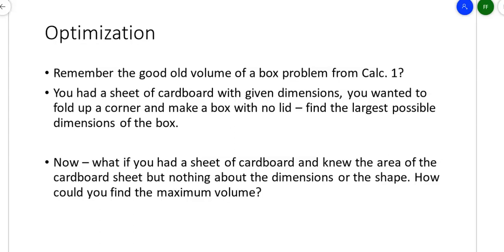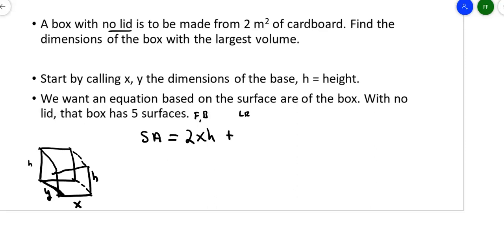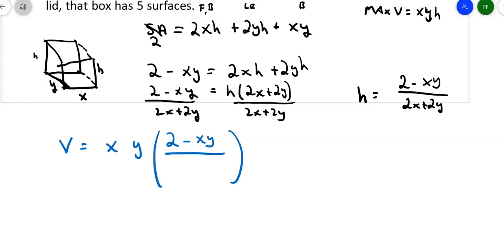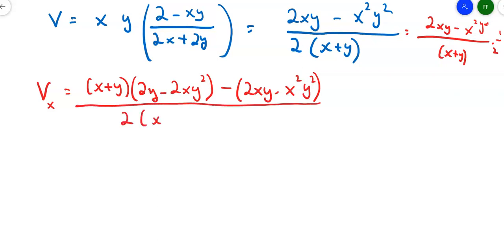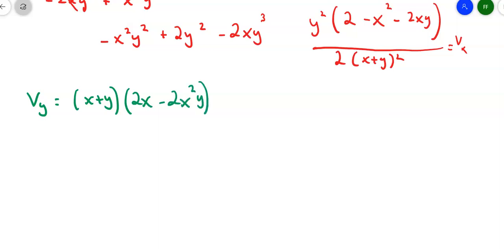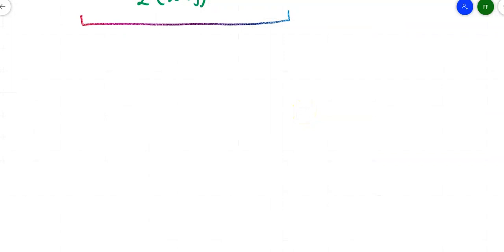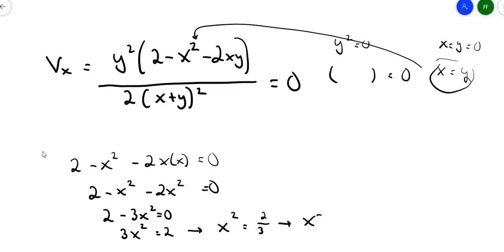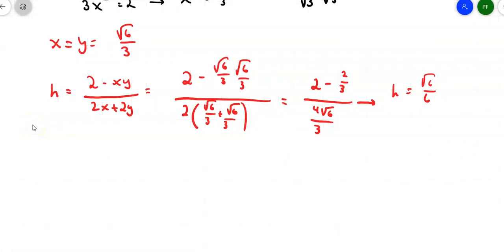Calculus 3: Max-Min Problems Part 3 (Sec. 15.7)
Calculus 3: Optimization Problem - Volume of a Box  (Sec. 15.7 Part 3)